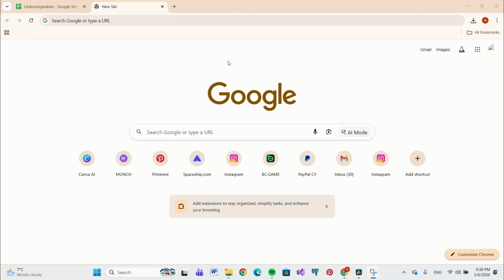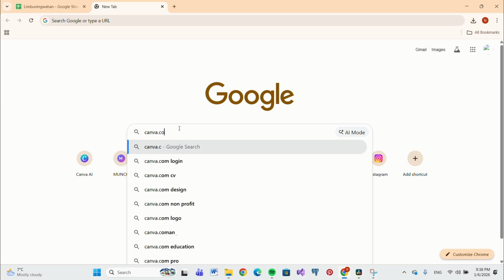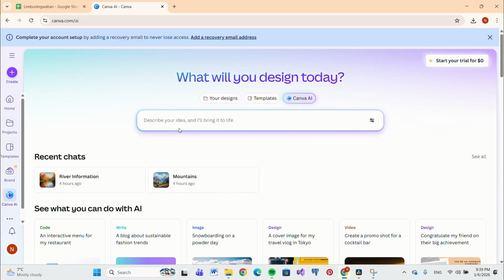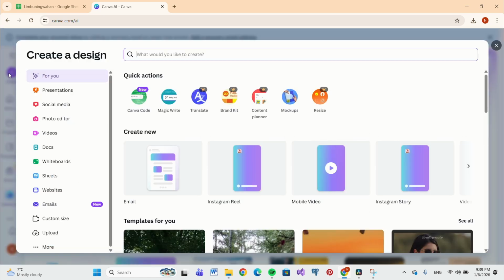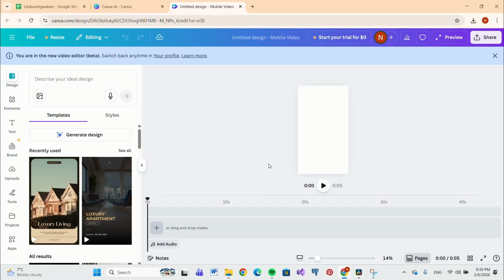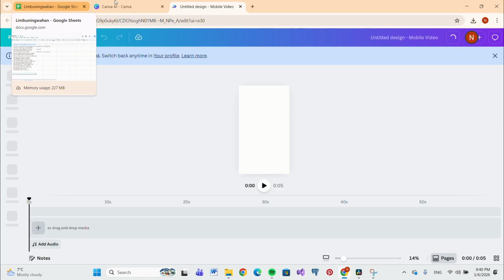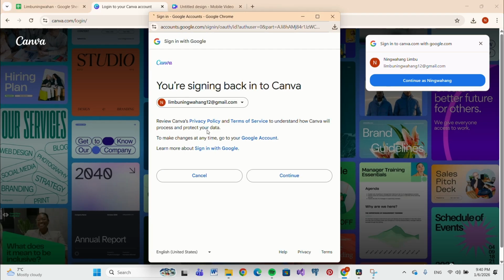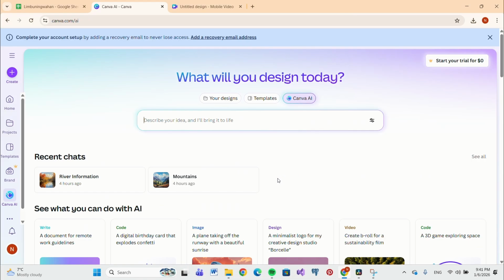How to Update Canva to Access Magic Studio 2026?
Learn how to update Canva to access Magic Studio features with this quick and simple guide.

This tutorial covers checking your Canva version, updating on web and mobile, troubleshooting update issues, and unlocking AI design tools—so you can start creating with the latest features.

🔄 Get the newest AI tools by keeping Canva updated.
💬 Which Magic Studio feature are you most excited to try?